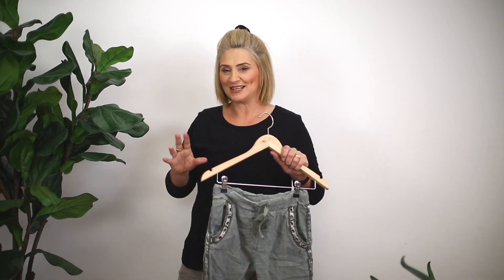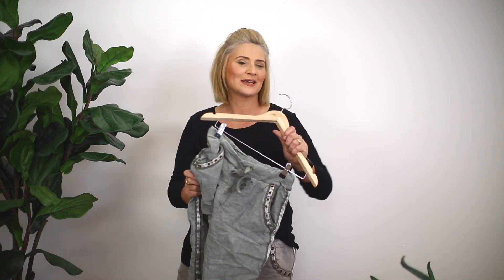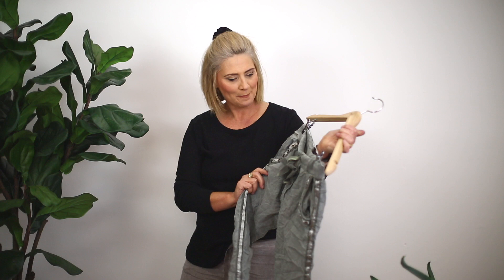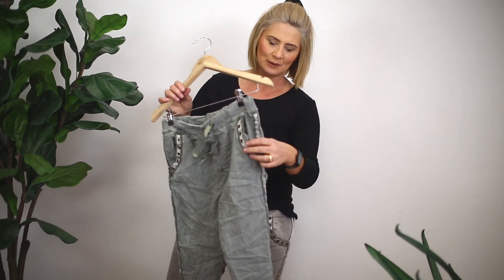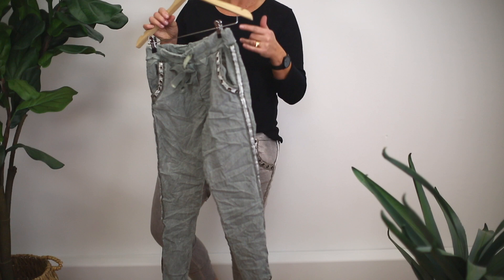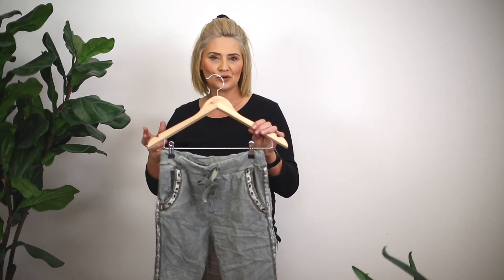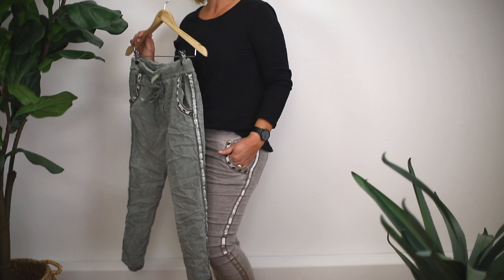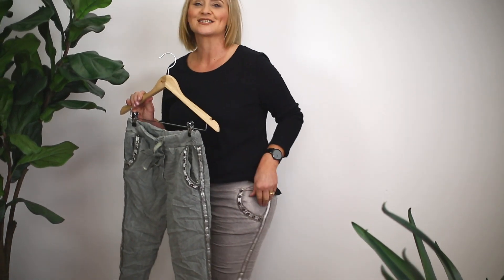Stretch Trim Pocket Jogger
Italian designed & made. The luxe stud & ribbon detailing really set these pants apart.  Very Very stretchy, with a comfy drawstring waist & cold wash denim finish.
This style can be worn fitted or oversized. As comfy as leggings, you can really move in these while maintaining a fashionable edge.
Size Guide
Small 8 - 14 | Medium 12 - 12 | Large 12 - 16
Model is a size 10-12 wearing a size S/M

Made Of
95% Viscose 5% Elastane.